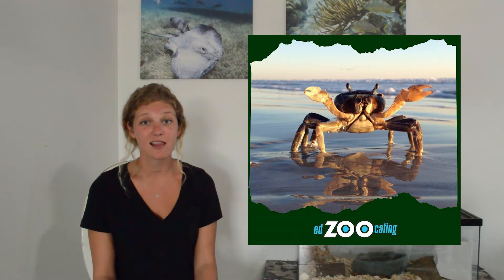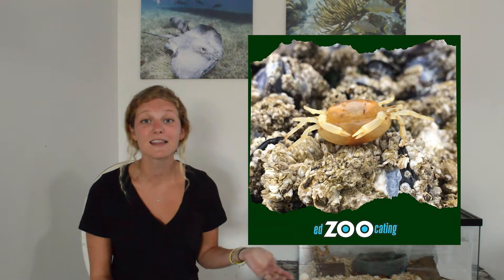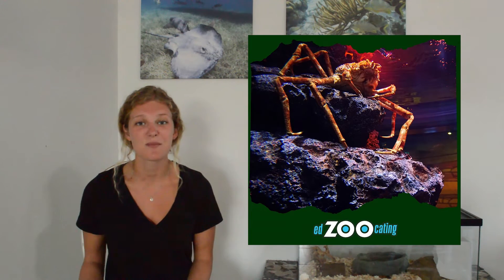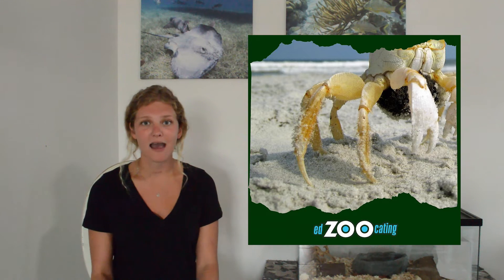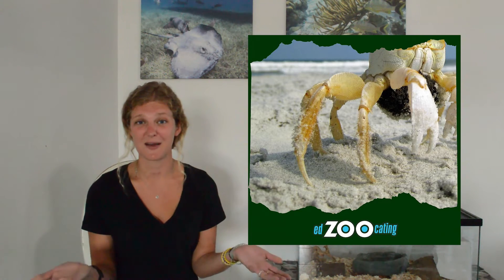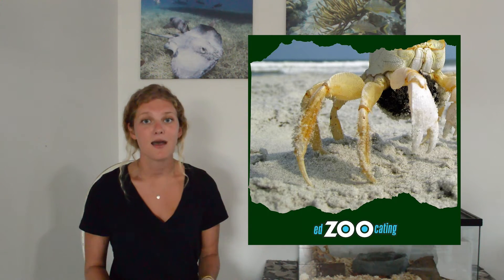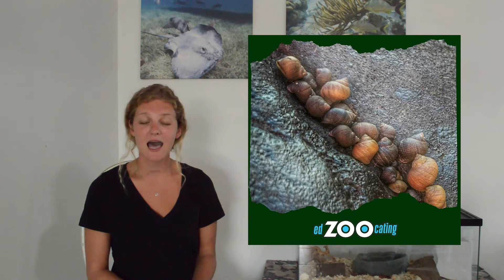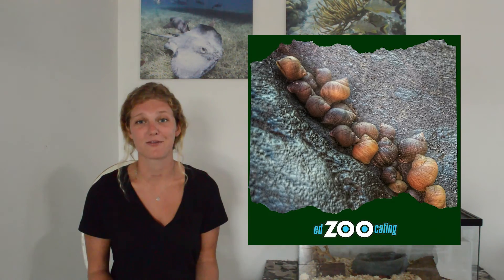Crabs | Fun Facts About Crabs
Future Zoologist Academy is a virtual zoology and ecology program for kids who love animals.

Crabs are a group of about 7,000 species of crustaceans that live in every ocean, many types of freshwater, and on land! Though animals like hermit crabs, king crabs, and horseshoe crabs are called “crabs,” they are not true cabs! True crabs are quite a diverse group, ranging in size from a pea crab, which is so tiny it lives in the shells of other animals, to a Japanese Spider Crab, which weighs more than 40lbs! True crabs have a strong exoskeleton made of chitin which provides them structure and protection. As the crab grows larger, they shed their exoskeleton similar to a snake shedding its skin. Crabs have 8 jointed legs which they use to walk, swim, carry food, and dig! They have two pinchers which they use both to get prey and to not become prey. The strong claws allow them to grasp onto prey and to rip pieces off. They are also waved around to warn predators and used in defense when under attack. Crabs have gills which they use to extract oxygen from the water. They are able to live on land as long as their gills stay moist, this allows them to extract oxygen from the air.

While not a true crab, hermit crabs do have a few characteristics they share with true crabs. With more than 800 species, they can be found in both aquatic and terrestrial environments and are a very common pet. Like a true crab, they have 8 walking legs and two pinchers which they use for protection and eating. They have gills like true crabs which allow them to be on land as long as they are moist. Unlike a true crab, they have a soft, curved abdomen which carries around a seasnail shell for protection. Without a shell, they are exposed to predators and baking in the hot sun. The whole body can retract into the shell with their large claw covering the opening. True crabs and hermit crabs are amazing groups of animals!